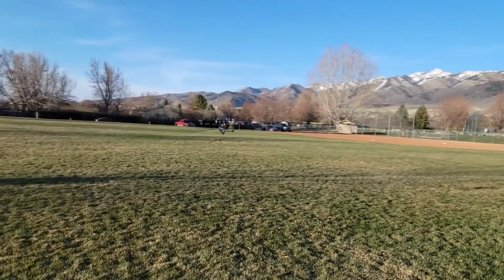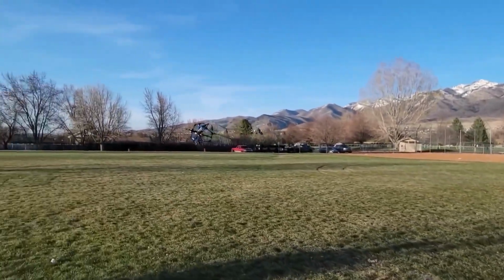Emuflight dev wins $25k in Terrence Howard Lynchpin contest